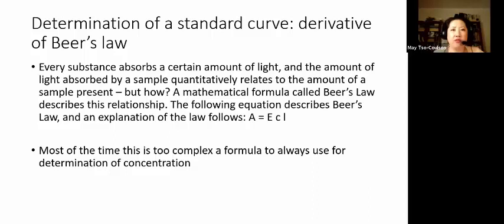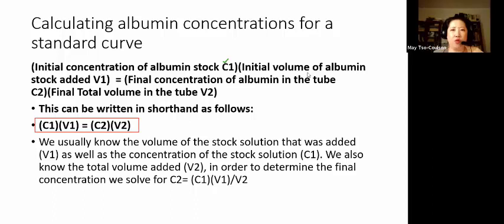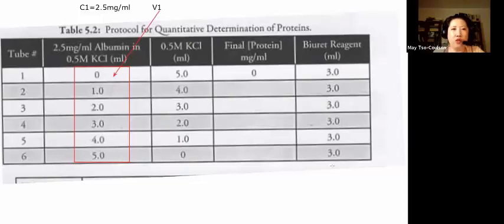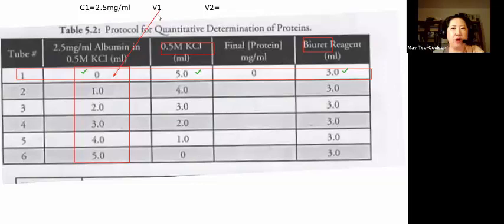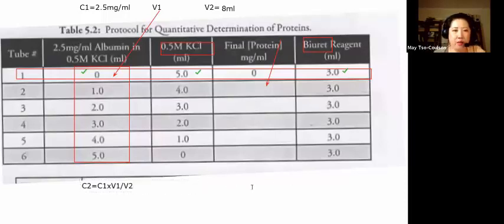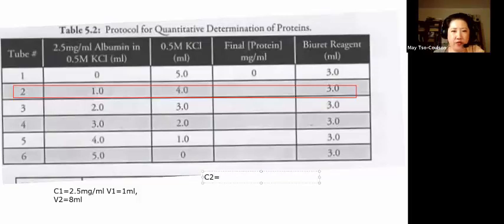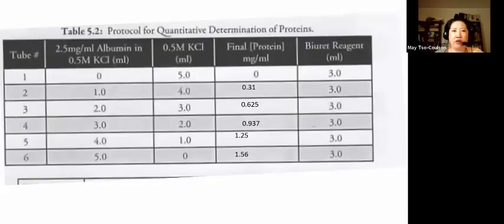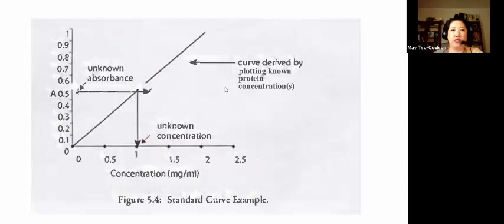BIO 121 lab 4 determining protein standard curve video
A brief tutorial on determining a standard protein curve and how to calculate protein concentration